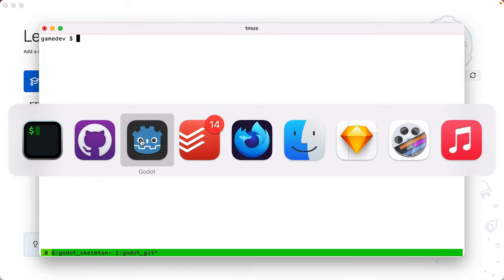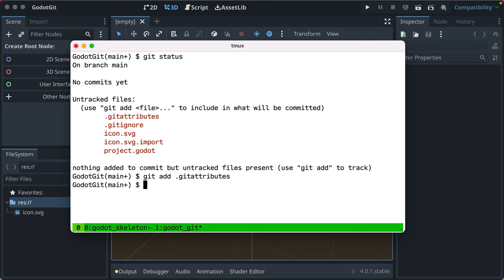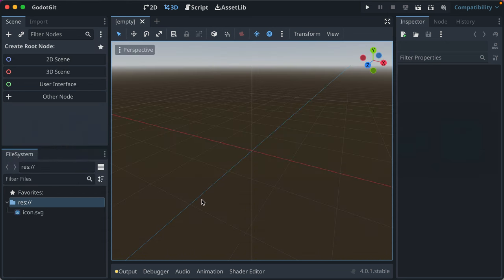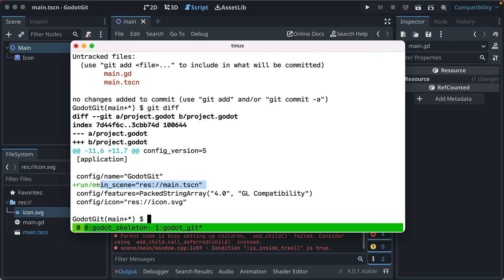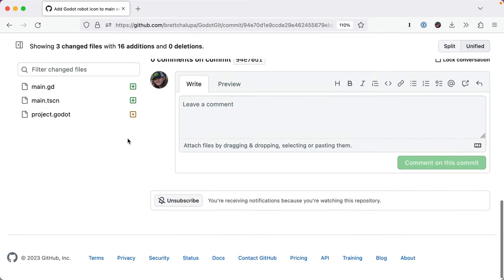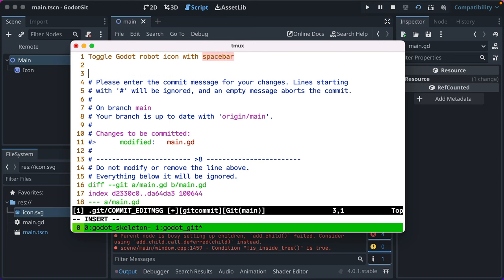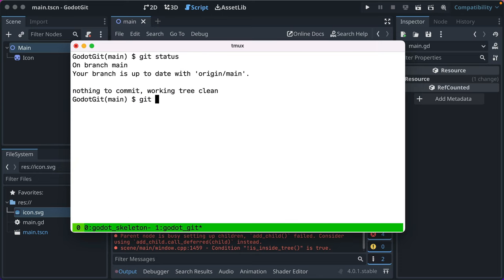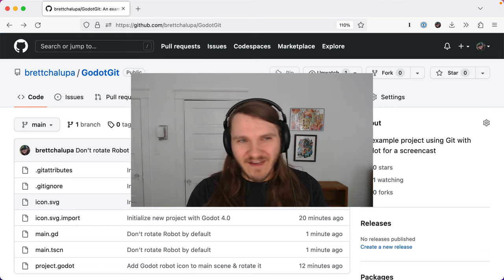My Git Workflow with Godot | Essential Git Commands for Game Development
Git isn't the easiest program to learn, but I think it's essential when developing any kind of software, especially games. This more advanced video shows how I approach working with Git with Godot, the commands, and the workflow. I start with the command line and then show the same steps using GitHub Desktop.

Thanks to entikai for the feedback and suggestion!

Chapters
00:00 - Repo Set Up & Basic Commands
08:00 - Pushing to GitHub
10:24 - Committing Changes to Game
19:38 - Example Commits
21:10 - Undoing Code
22:44 - Commands Summary
23:16 - Using GitHub Desktop GUI
26:11 - Outro